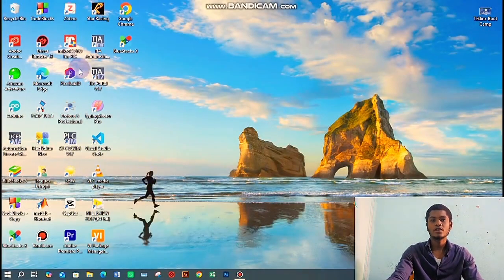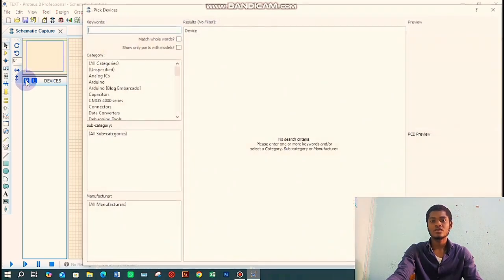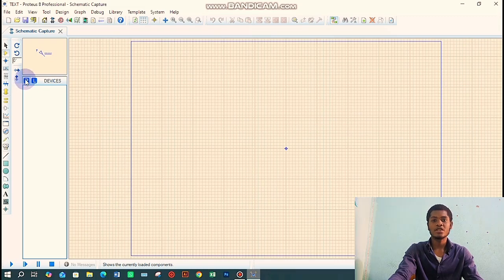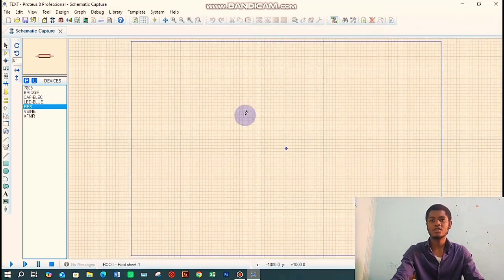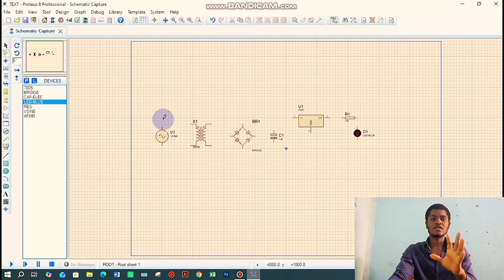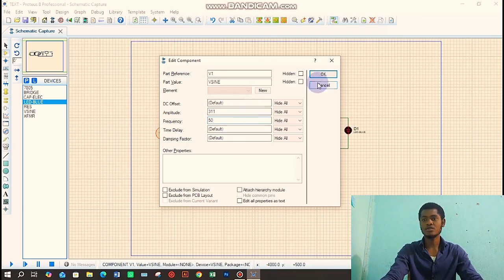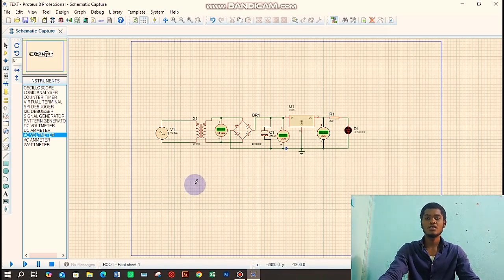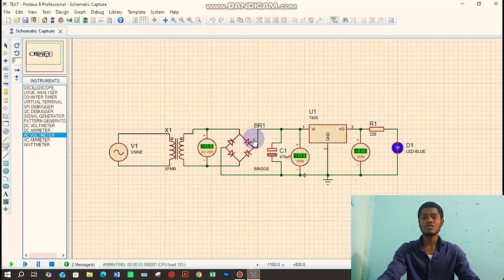How to Use Proteus | Build Your First AC to DC Power Supply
Welcome back to the “Learn Proteus with Me” series!

In this first practical tutorial, we will learn how to use Proteus Design Suite by designing and simulating a complete Full-Wave AC Rectifier Circuit that converts 220V AC into a regulated 5V DC output.

Instead of only learning the Proteus interface, we will learn by building a real electronics circuit step by step. The final circuit produces a regulated 5V DC output that can be used to power an LED.

 ✓ CIRCUIT OVERVIEW

The circuit follows these main stages:
220V AC → Transformer → Full-Wave Bridge Rectifier → Filter Capacitor → 7805 Voltage Regulator → 5V DC → LED

This project is a great way for electronics students, beginners, engineers, and DIY enthusiasts to learn Proteus while also understanding the basic

Proteus tutorial, Proteus for beginners, Learn Proteus, How to use Proteus, Proteus simulation, Proteus Design Suite, Proteus circuit simulation, Proteus tutorial for beginners,